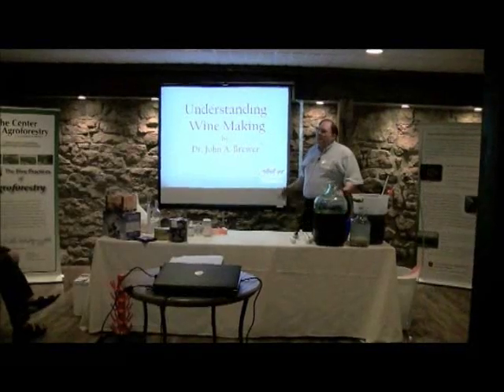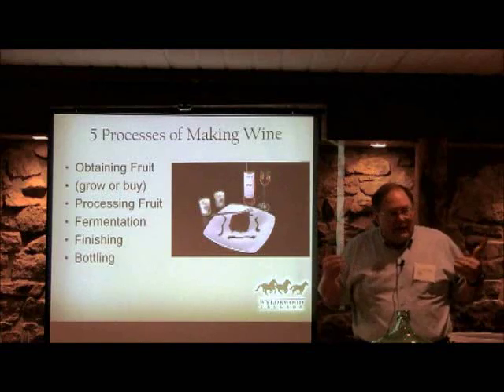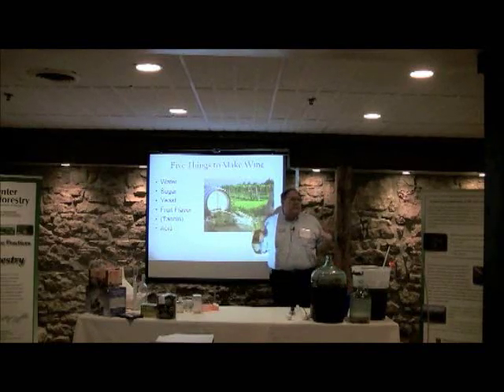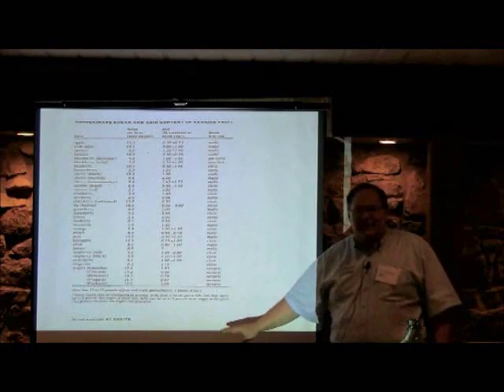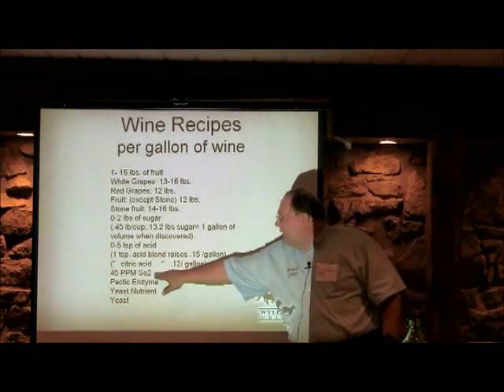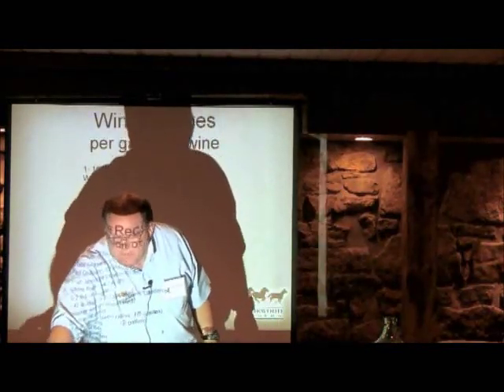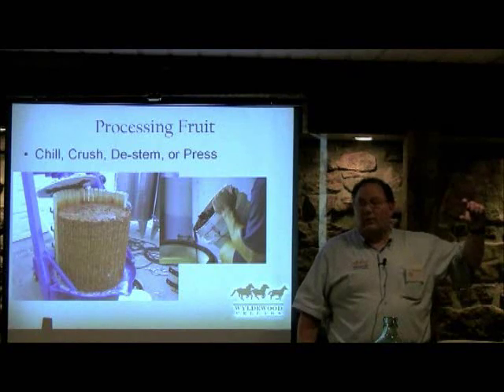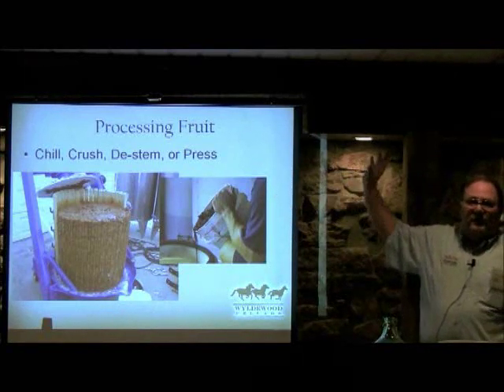Elderberry Winemaking Workshop, Part 1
Elderberry Winemaking Workshop, October 26, 2012

Course Instructor: Dr. John Brewer, President, Wyldewood Cellars, Mulvane, KS.